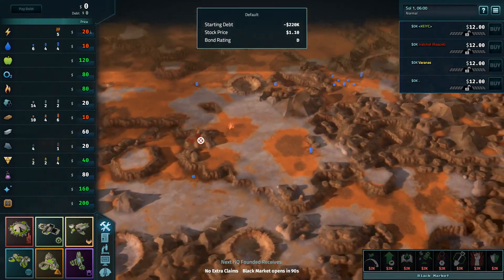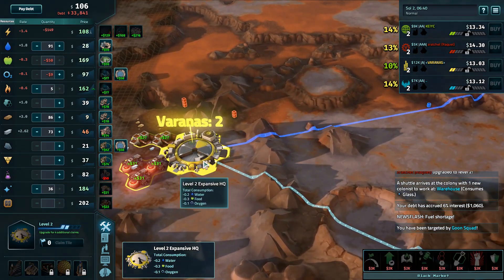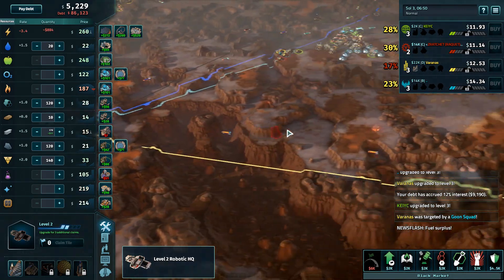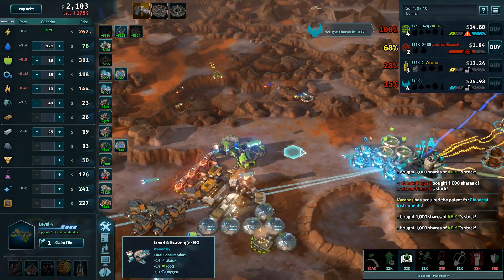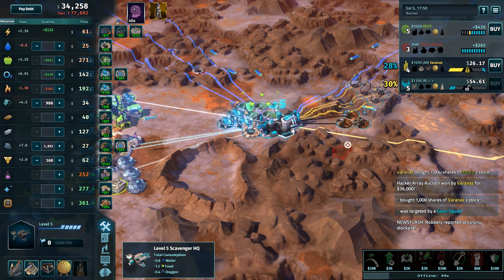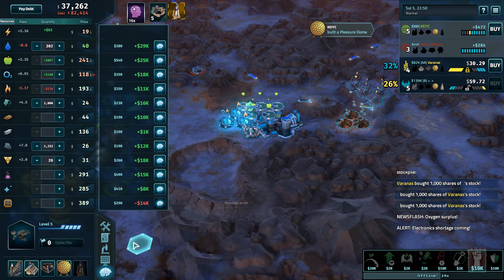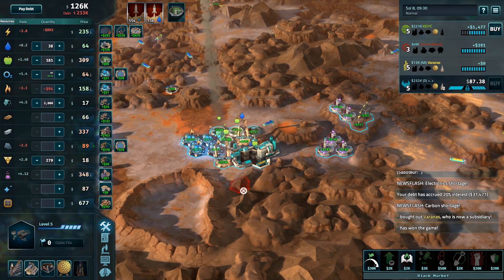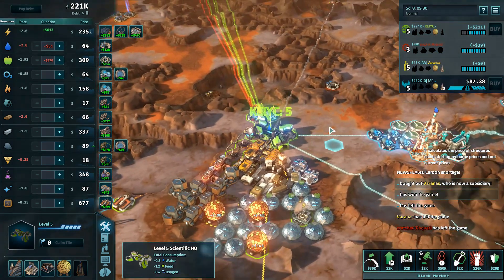Round 2A: 7th New Players Tournament: Offworld Trading Company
Group A, Round 2 of the Seventh New Players FFA Tournament. Featuring Varanas, KEIYC, paul (..), and zratchet.

Casted with Zultar.

Like multiplayer?